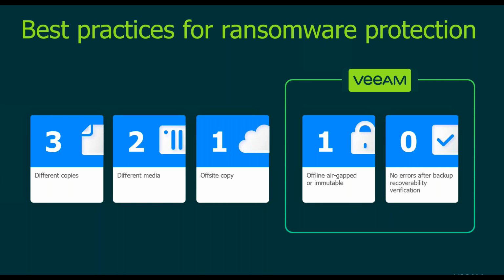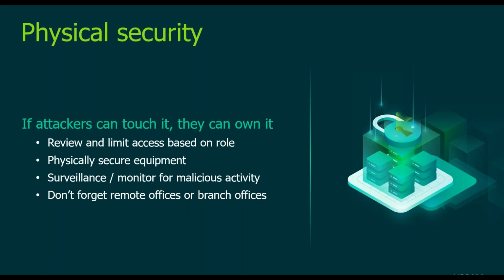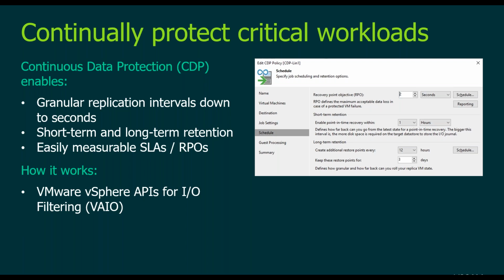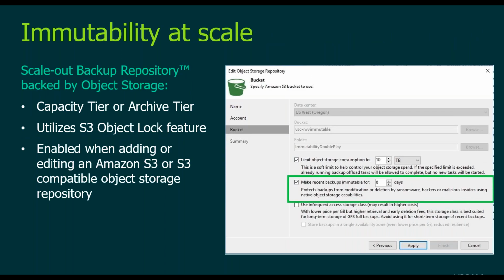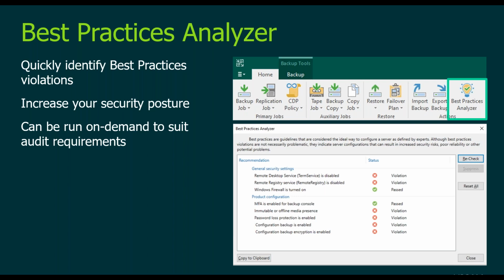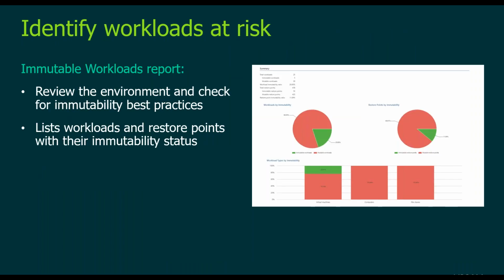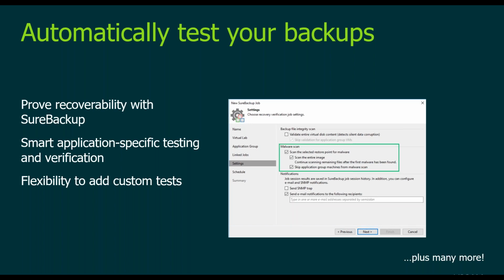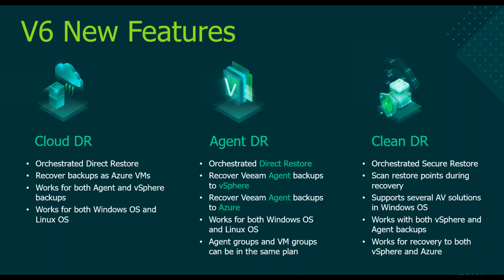SEA Security Readiness Best Practices with Veeam Data Platform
Veeam Data Platform advances enterprise-grade recovery capabilities to give you confidence in the face of cyber-attacks. We believe the best way to respond to emerging threats is to provide a platform that allows you to protect more and recover faster, all from a single platform. In this session, we will discuss how new features like Direct-to-object storage and the expanded options for application-consistent cloud backups will provide even more security protection.

Other topics we’ll cover include:
- How you can enable the fastest response to ransomware attacks using enhanced alerting to identify threats
- Orchestrate virtual, cloud, and physical workload recoveries to ensure clean data is put back into production
- Reduce your attack surface and prove compliance with cyber insurance requirements with improved access controls